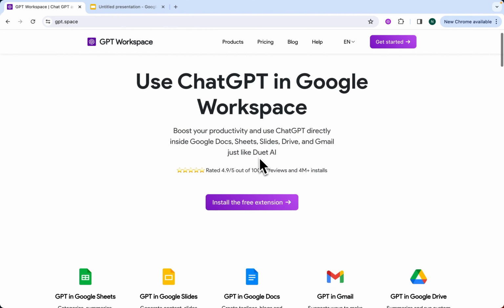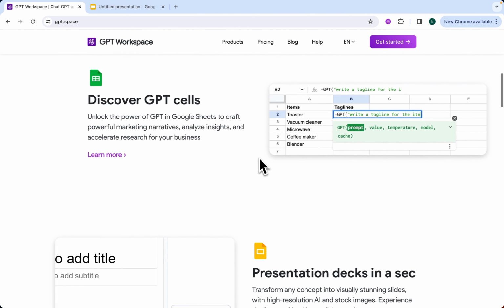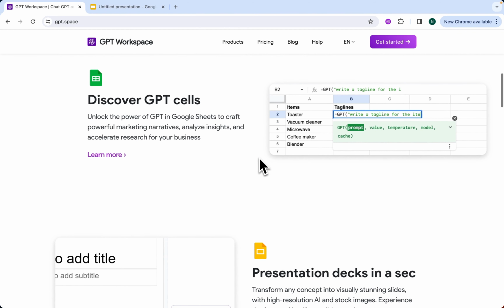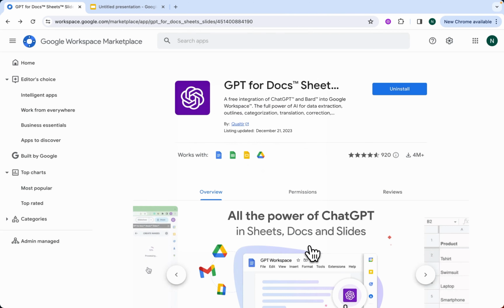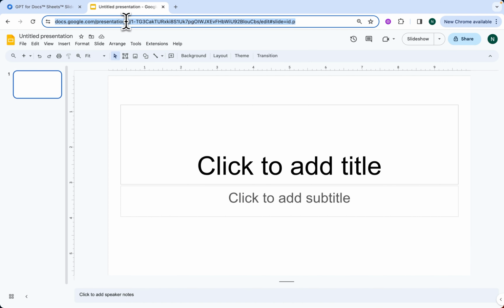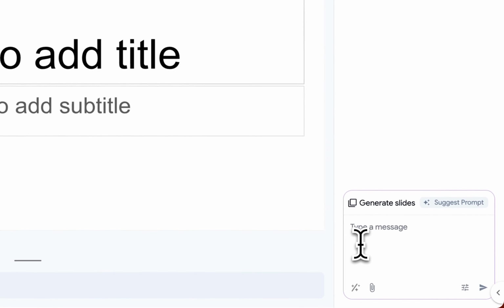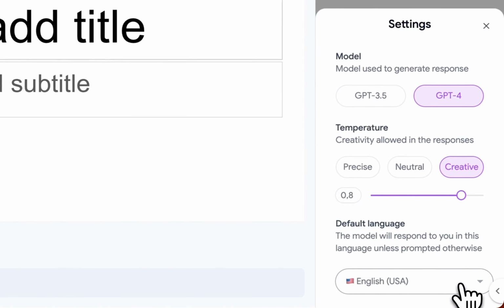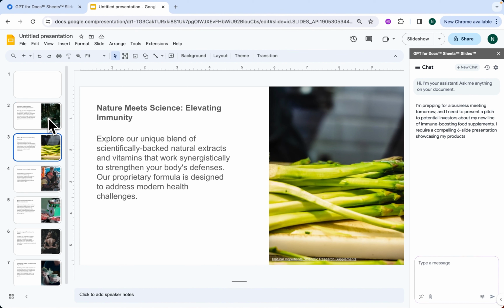First prompt in Google Slides with GPT Workspace - add on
This video shows you how to get started with GPT Workspace. We're going to see step by step how to install GPT Workspace and write your first prompt in Google Slides.

With GPT Workspace, you can generate interesting slides on any topic. Our add-on and Chrome Extension allow you to use Chat GPT in Google Slides and to select the settings that best suit your needs. In this video, we use Chat GPT 4 to generate a 6-slide slide deck for a business meeting.

00:00 Download the add-on in GPT Workspace
01:05 Write your first prompt in Google Slides
01:18 Setting up the right parameters
01:57 Result
02:05 Conclusion